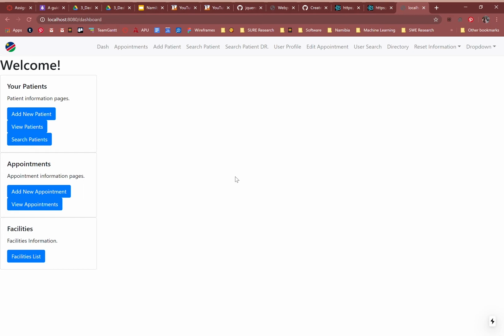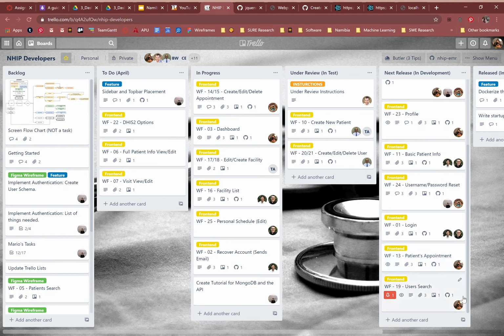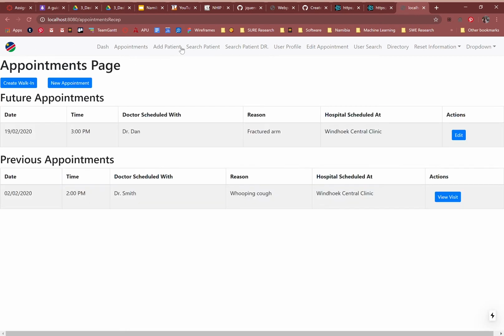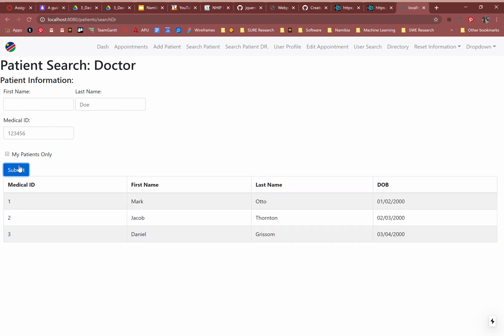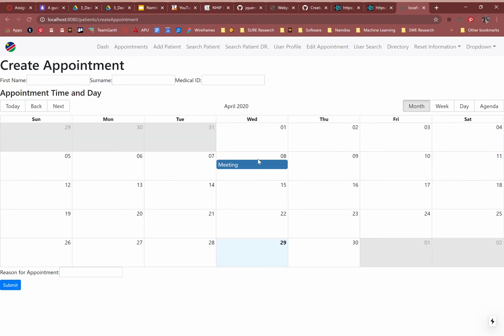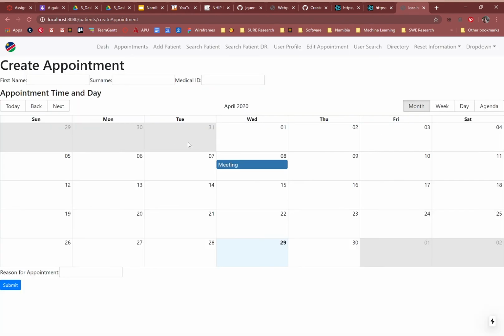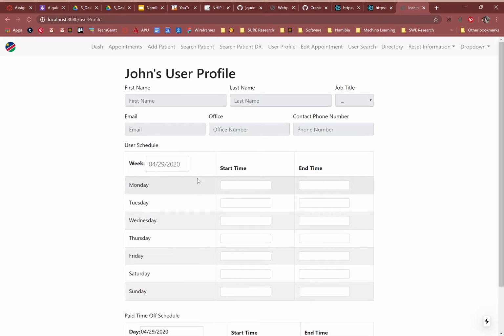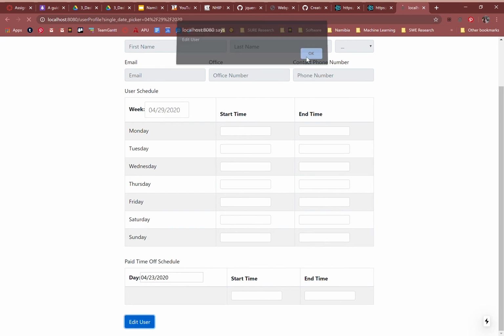Namibia Youtube Update 6: Final Update